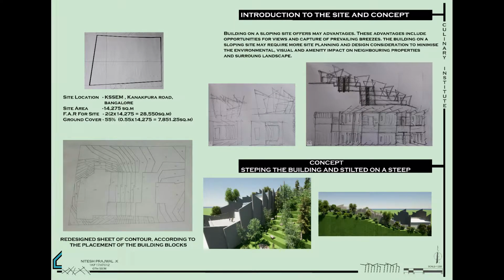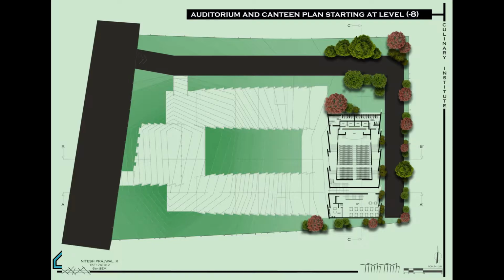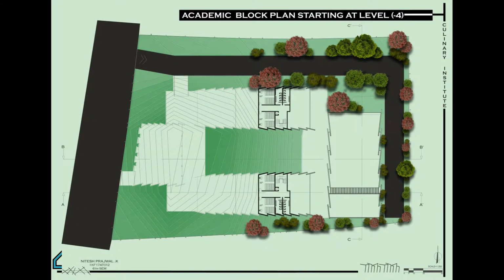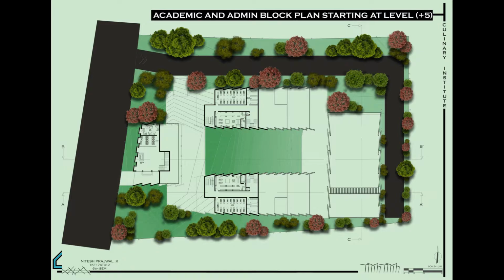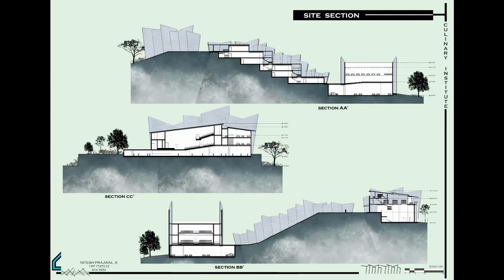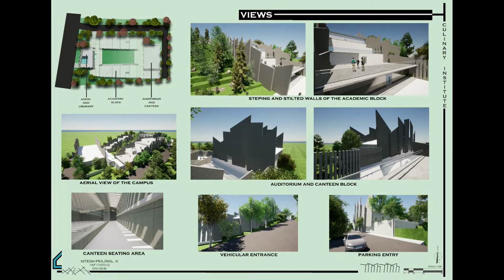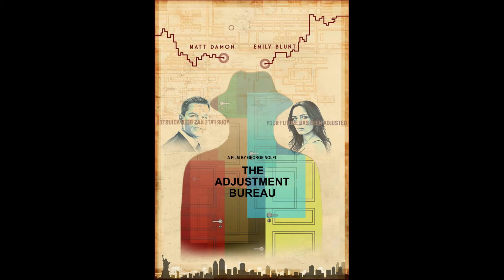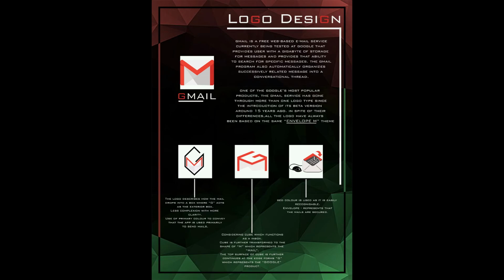ARCHITECTURE DESIGN VI - CAMPUS DESIGN | CULINARY INSTUITION | POSTER RE-DESIGN | LOGO RE-DESIGN